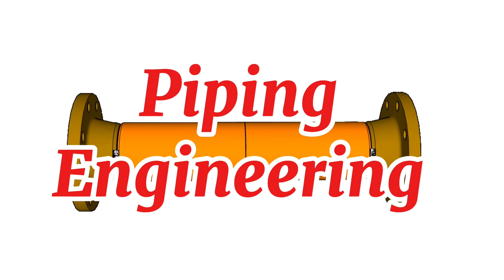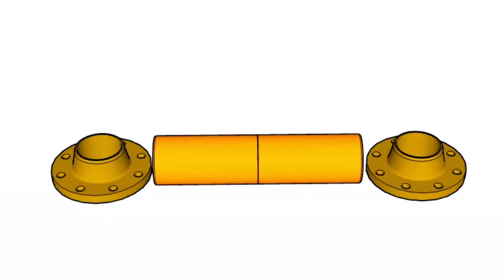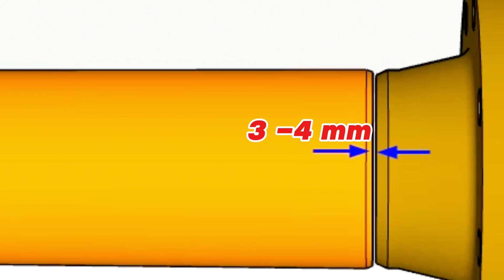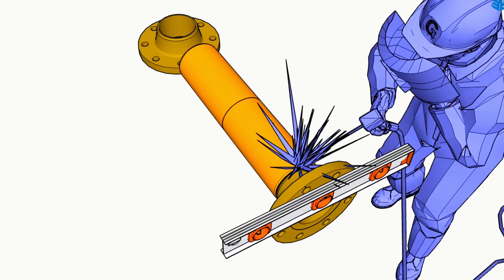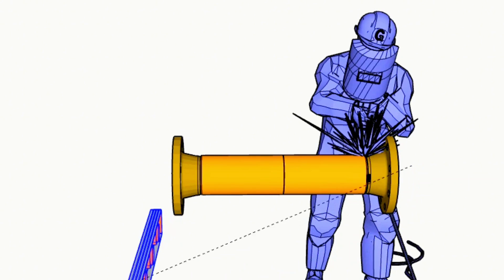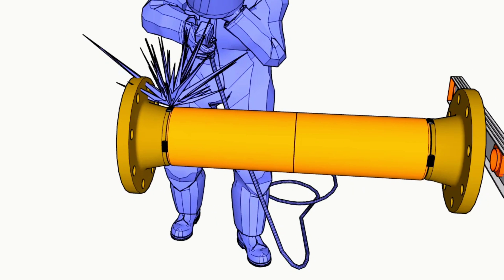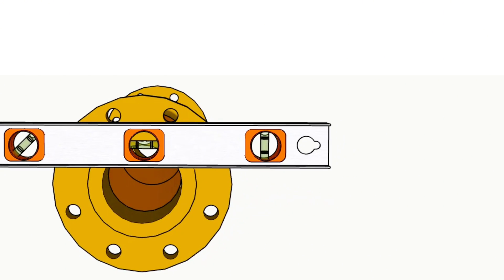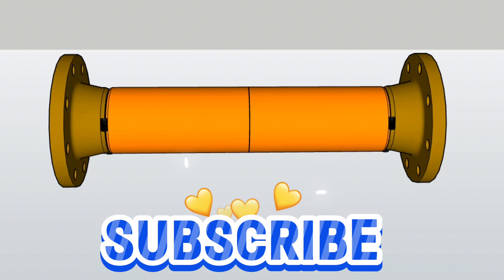Fit up weld neck flange to the pipe